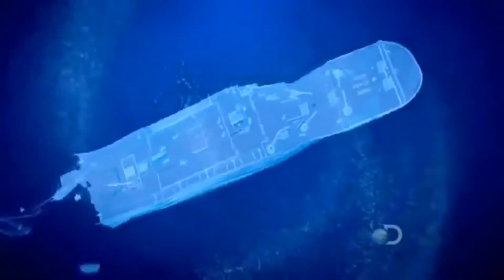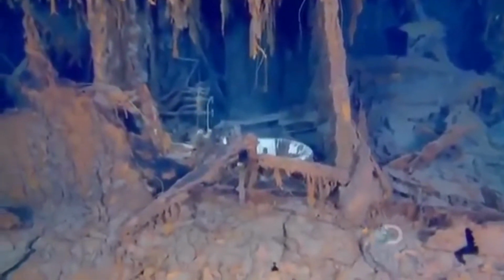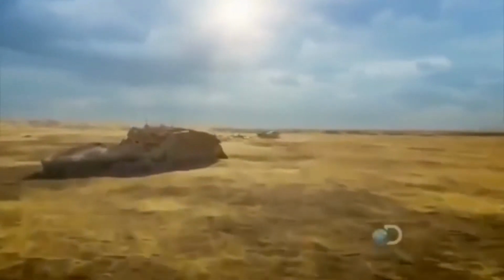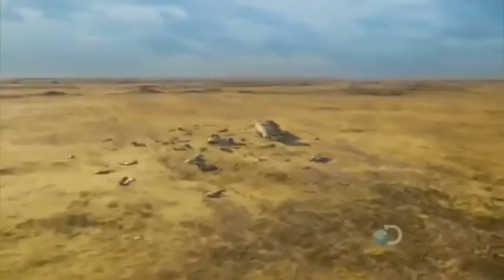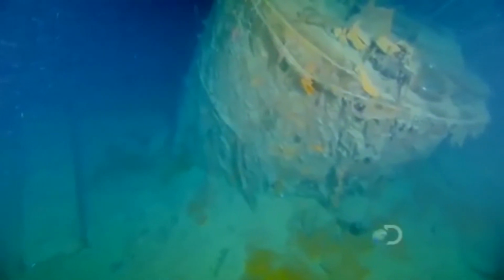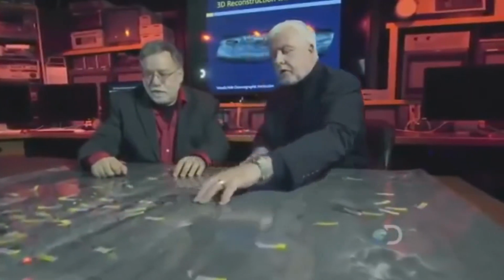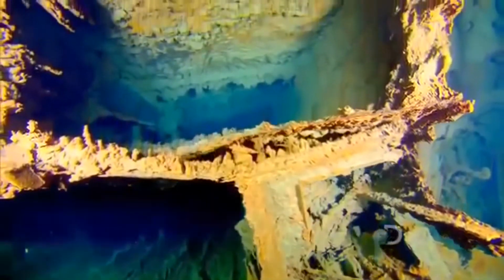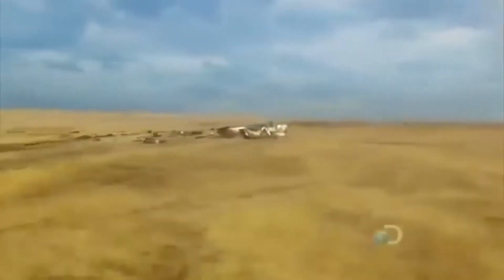TITANIC COMO ELE REALMENTE ESTA - HD